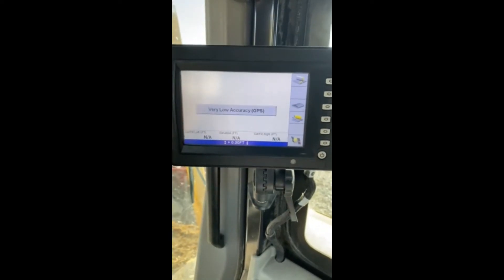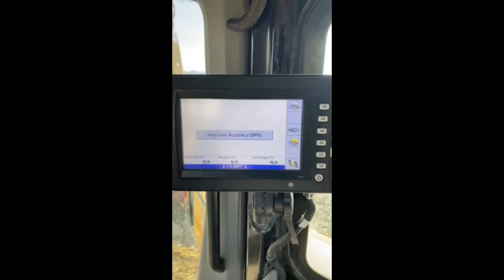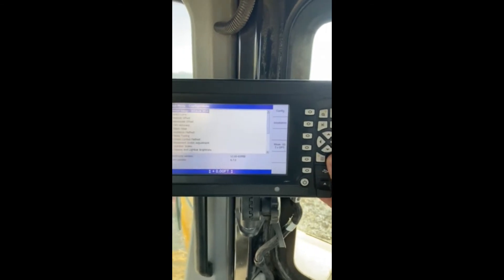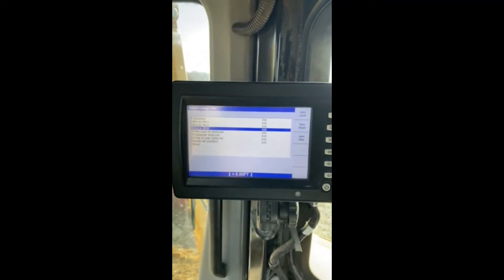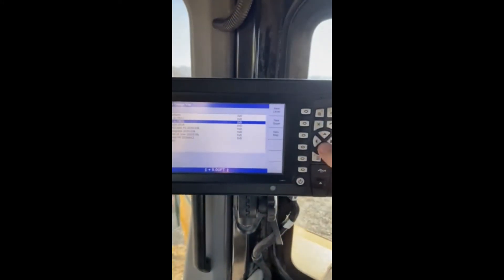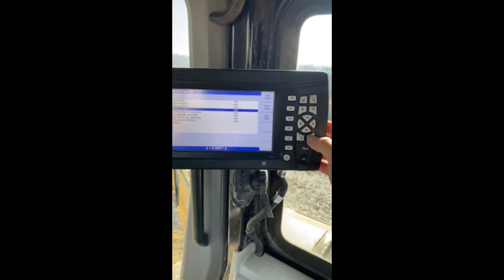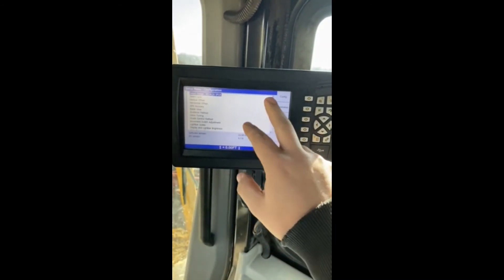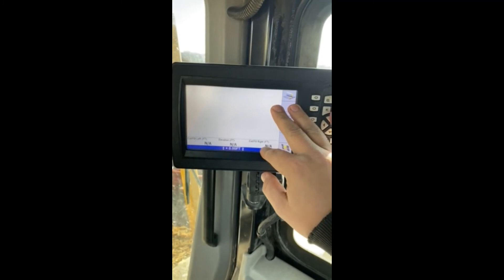Trimble GCS900 - Selecting/Changing Design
Quick video of how to select or change a design once it's been loaded into your CB460/CB430 Trimble Display.